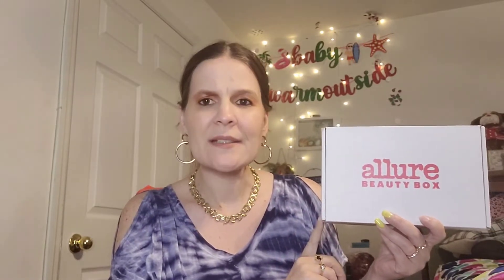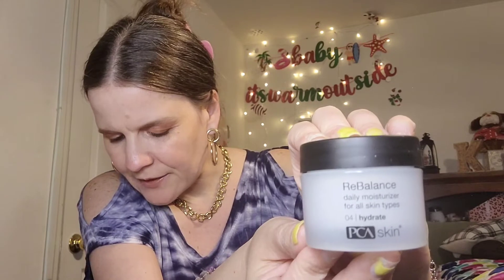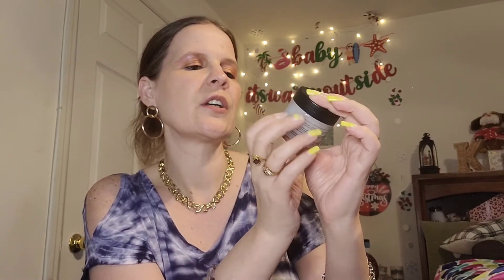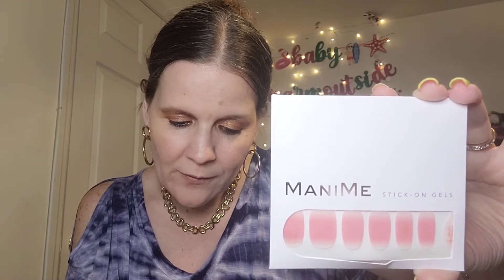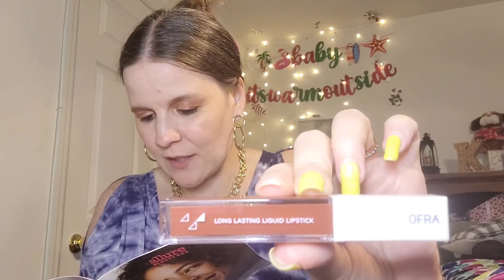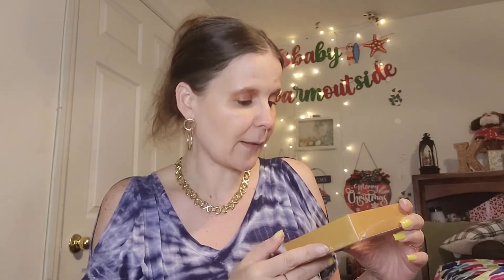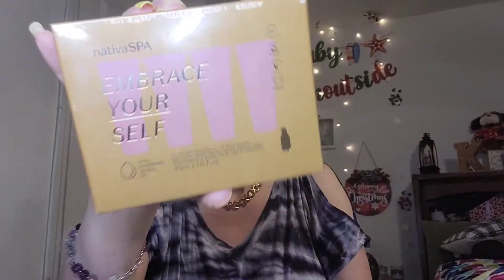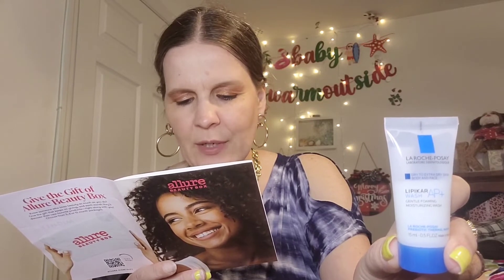Allure Unboxing|July 2022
Today I am unboxing my Allure Box for July 2022. This is a monthly skin care, make up etc. subscription box. The price of this Box is $23 per month. Check out the link down below and save some money off your 1st Box.